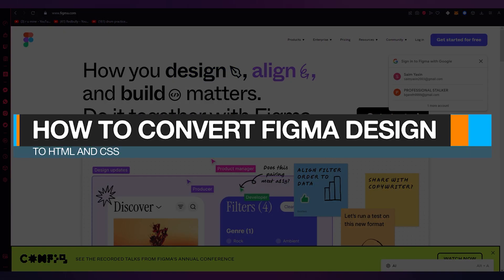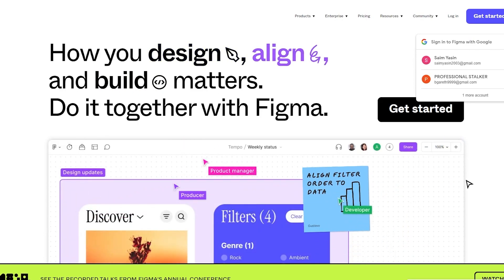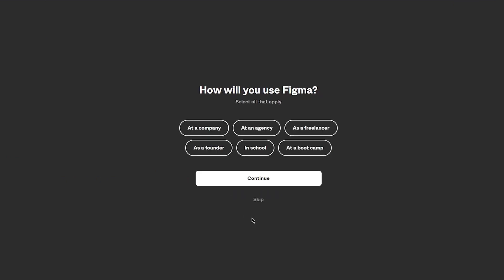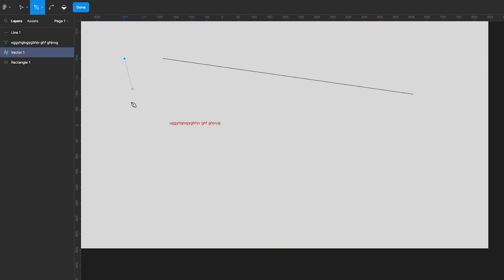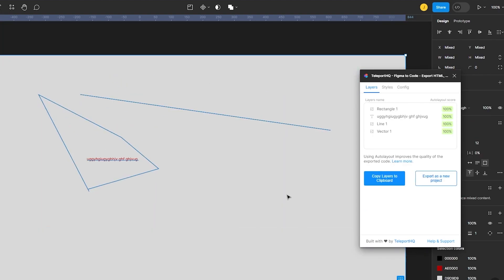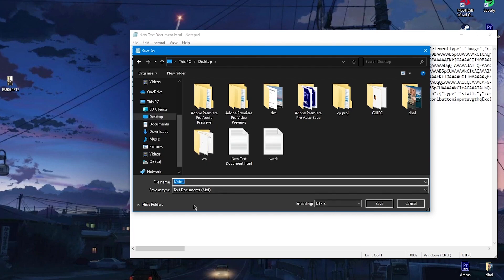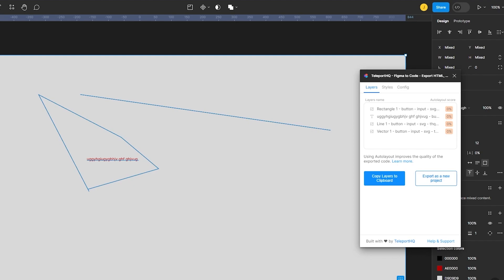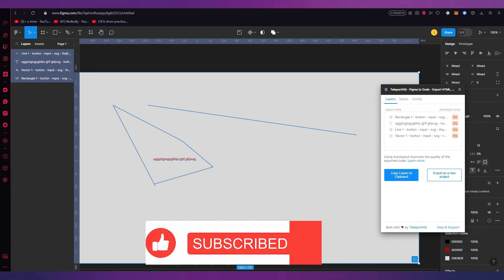How To Convert Figma Design To HTML/CSS For Beginners 2023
After watching this video you will know how to convert Figma Design to HTML/CSS for beginners. This is super easy to do and you can start doing this right after watching this video.